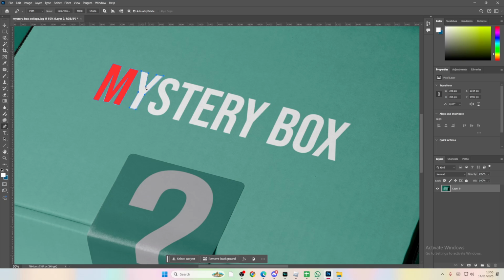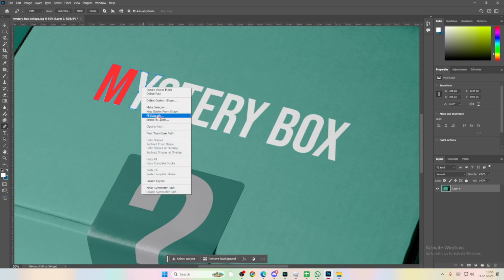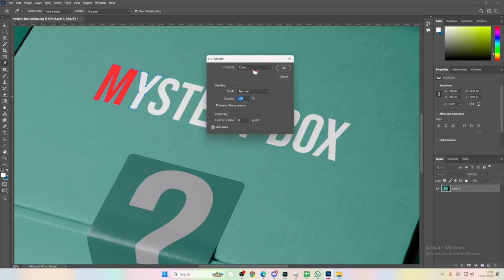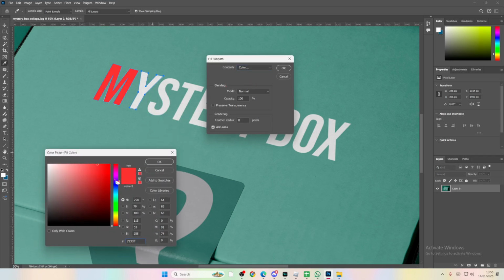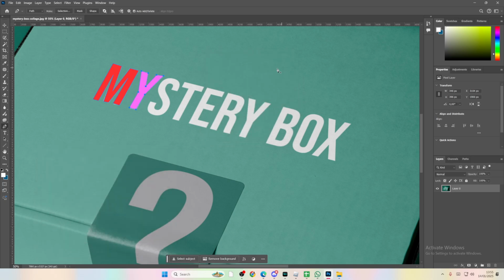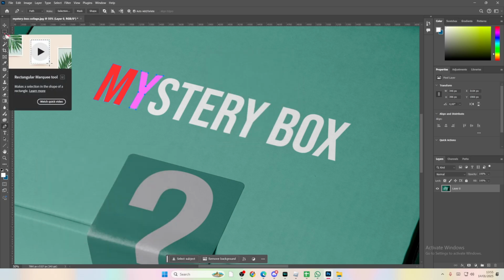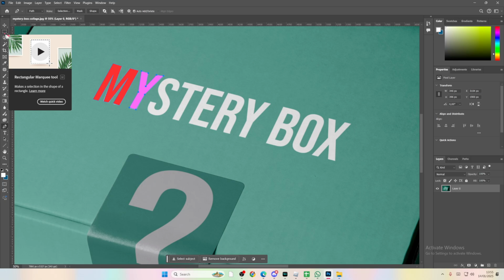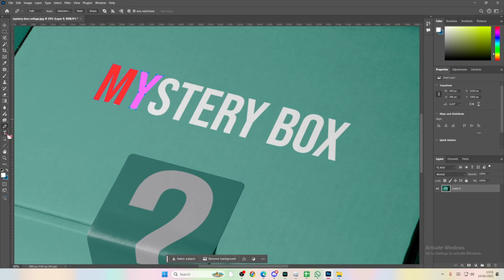💲 LEARN: How to change Text color in any images | FIX Problem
Change text color in any images on Photoshop by watching this tutorial.